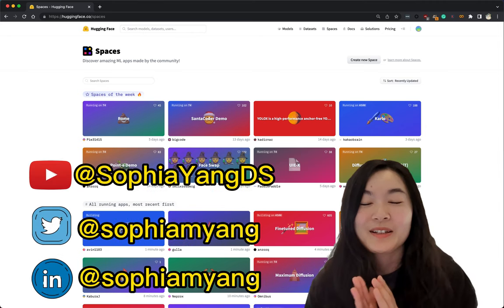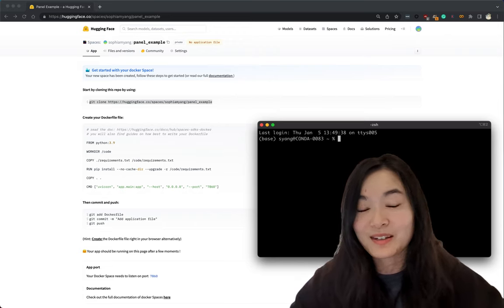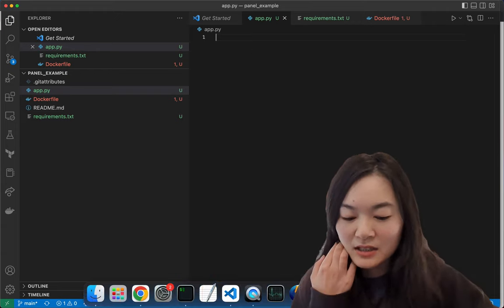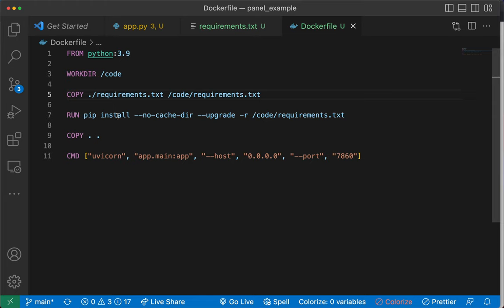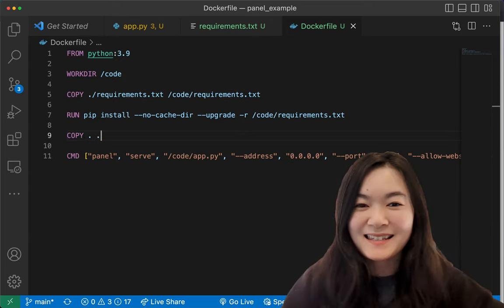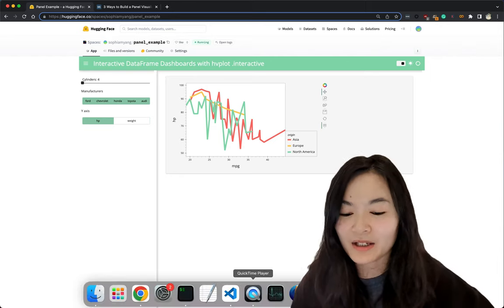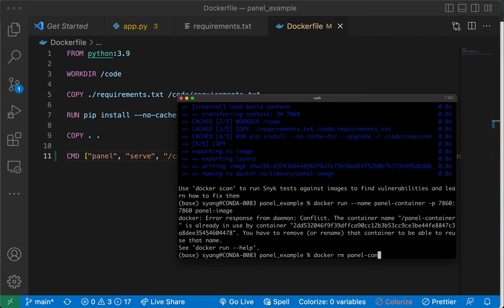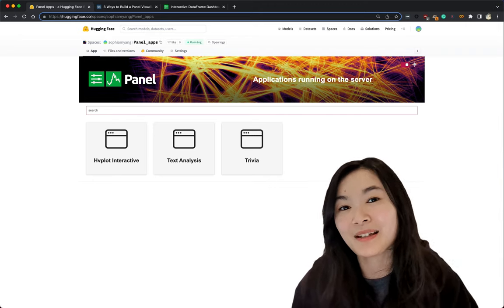How to deploy a Panel app to Hugging Face using Docker?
- How to run Docker locally?
- Can we serve multiple Panel apps at the same time on Hugging Face?

UPDATES:
- To run Docker locally, instead of changing ​​sophiamyang-panel-example.hf.space to 0.0.0.0:7860. A better way is to add 0.0.0.0:7860 to the allowed WebSockets in addition to the Hugging Face URL in the DockerFile: CMD ["panel", "serve", "/code/app.py", "--address", "0.0.0.0", "--port", "7860", "--allow-websocket-origin", "sophiamyang-panel-example.hf.space",  "--allow-websocket-origin", "0.0.0.0:7860"]

🌼  About me 🌼
Sophia Yang is a Senior Data Scientist working at a tech company.